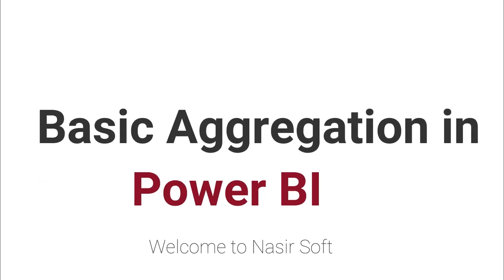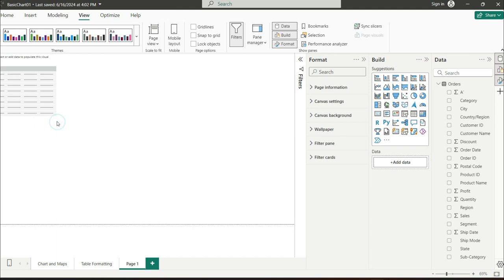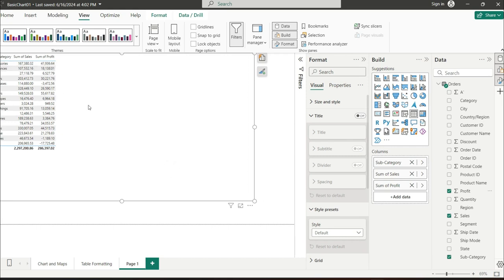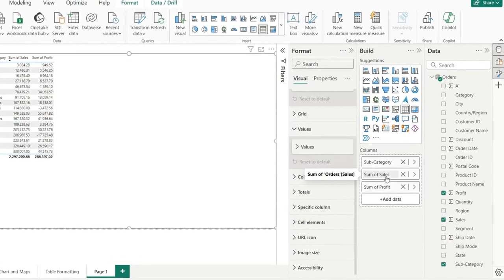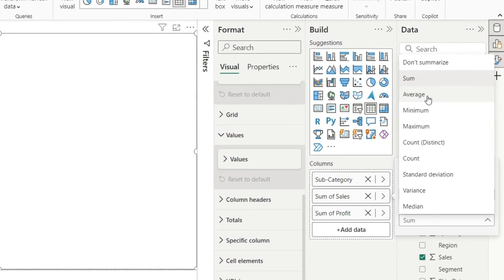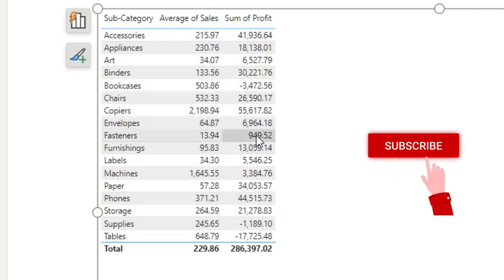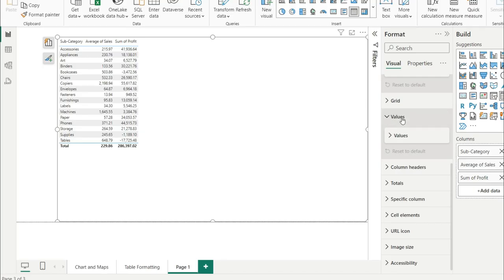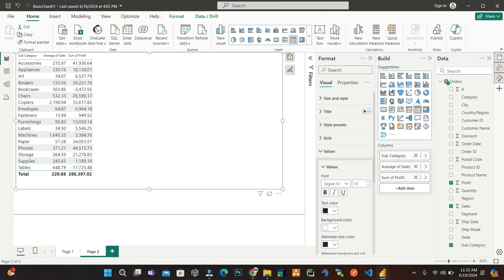Power BI - Basic Aggregation With Example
How do to aggregate data in Power BI?